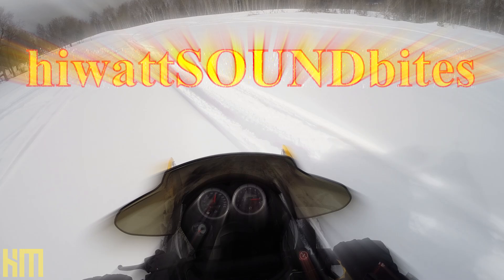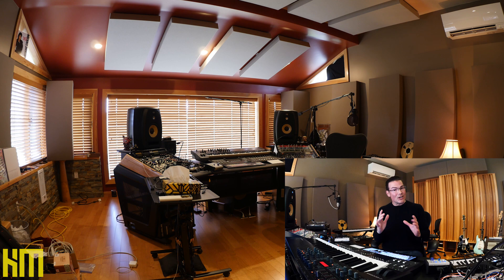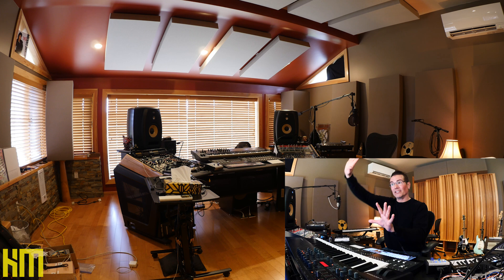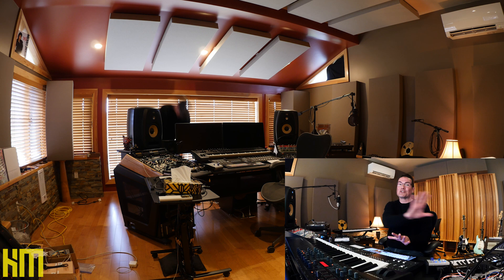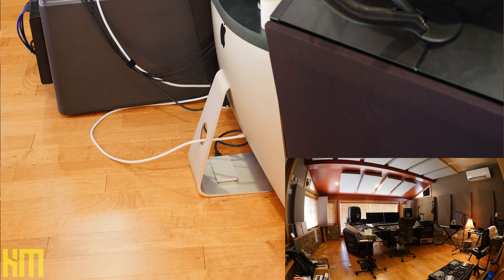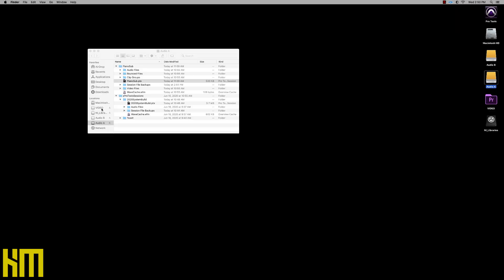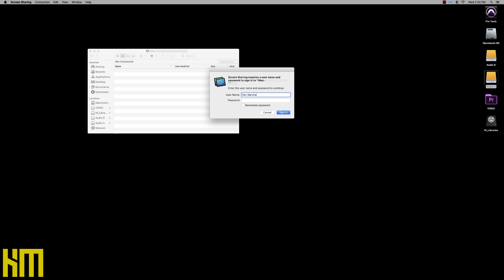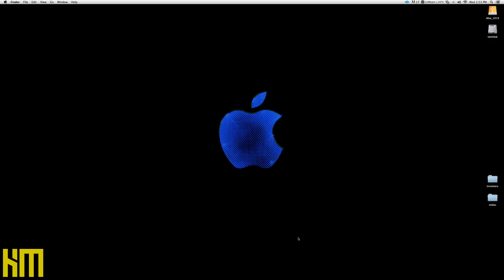Studio Ergonomics - Music Production and Engineering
In today's session, Ken 'hiwatt' Marshall is tearing apart the studio...AGAIN!  In pursuit of the ultimate production workstation, we're streamlining, screen sharing, and simply GEEKING OUT!